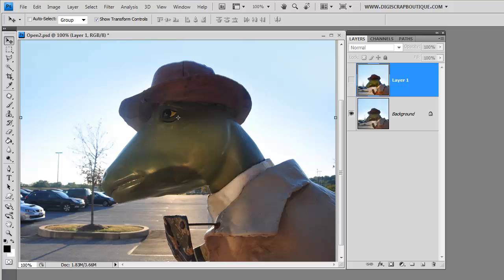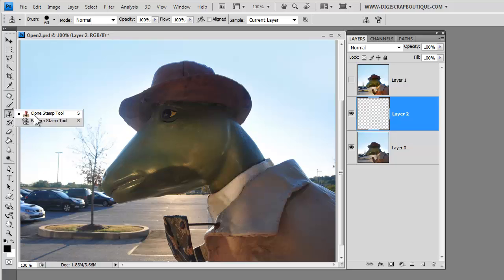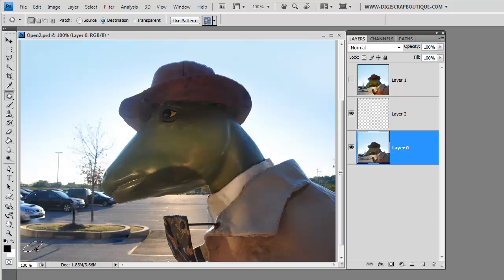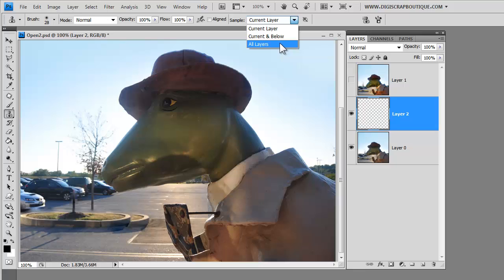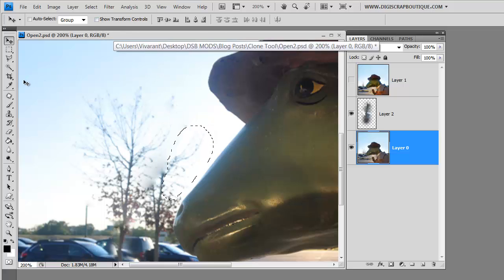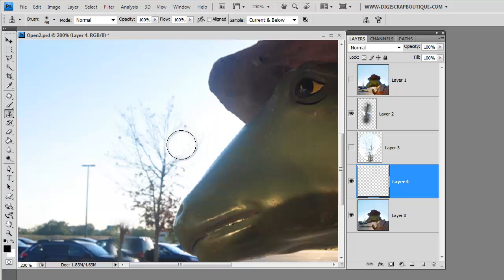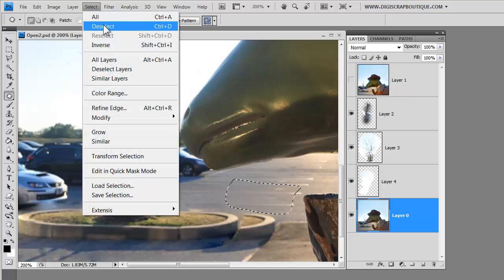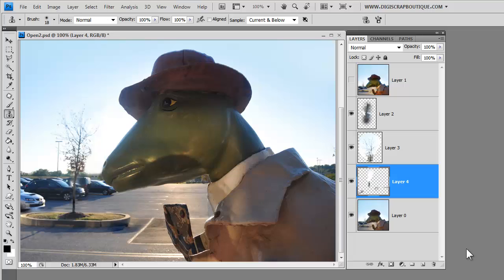Digital Scrapbooking Tutorial -How To Use The Photoshop Patch Tool and Clone Stamp To Move Objects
Digital Scrapbooking Tutorials. Creative Scrapbooking Ideas How To Use the Photoshop Patch Tool To Move Objects in an Image.

This digital scrapbook tutorial will teach you how to move or remove objects using the Photoshop Patch Tool. We will use the Patch Tool to remove small and large areas of a photo. I will also show you how to move an object to more desirable location in a photo.

The Patch Tool is similiar to the Clone Stamp Tool but has the ability to blend selections to create a more natural look. Think of the patch tool as a combination of the selection tool, the Clone Stamp Tool and the mool tool all in one.

Along with the Patch Tool we will be using the Clone Stamp Tool to add the finishing touches and make our photo look natural.  The Patch Tool and Clone Stamp Tool are perfect options for achieving the look you wish you'd shot in camera.